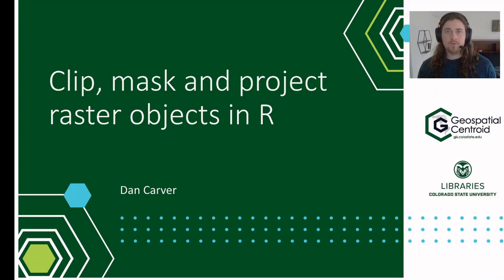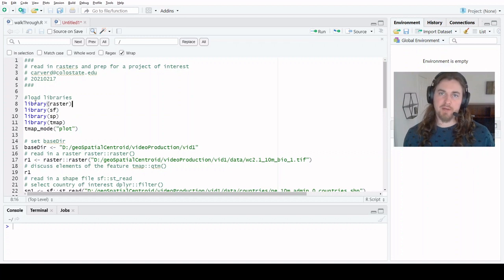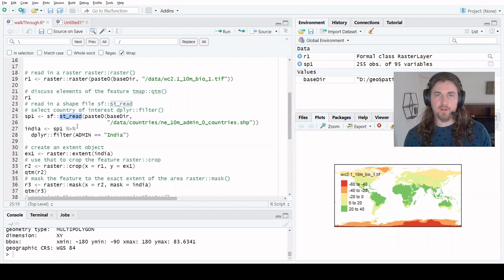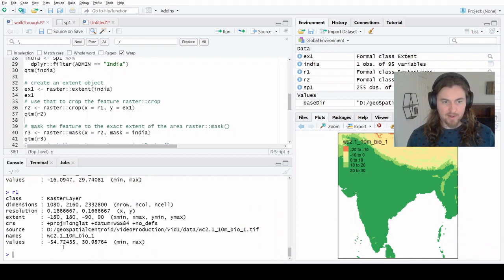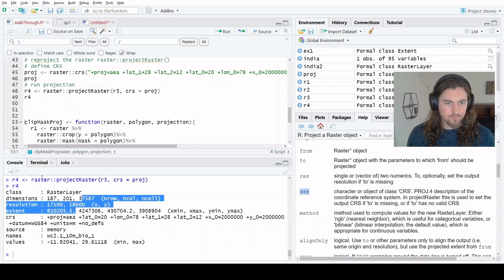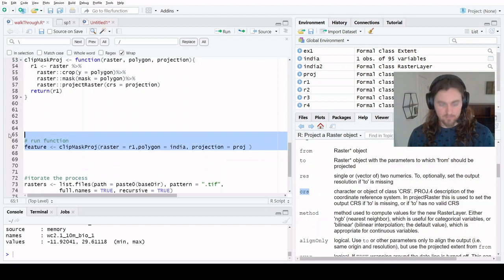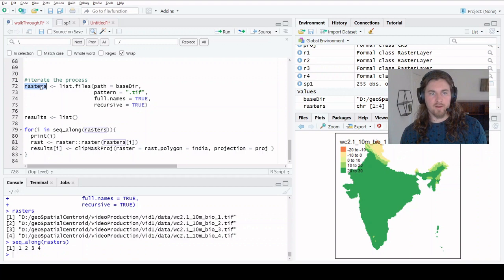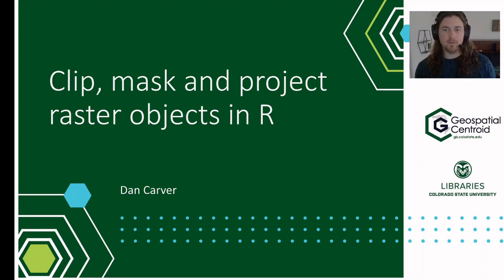Centroid Video Series: Clip, mask and project raster objects in R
Geospatial Centroid Video Series - Using R to Process Raster Imagery
Data and Code can be found on the Centroid's github

Learn how to clip, mask, and project raster imagery in R!

Presenter
Dan Carver
Geospatial Centroid Technical Manager

Geospatial Centroid
Colorado State University
gis.colostate.edu